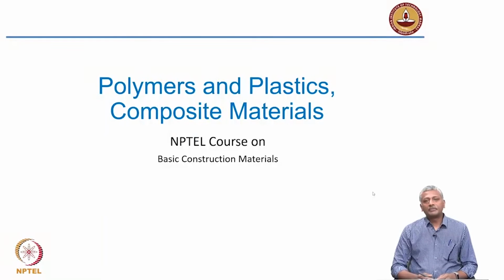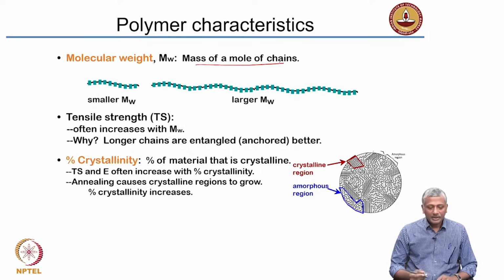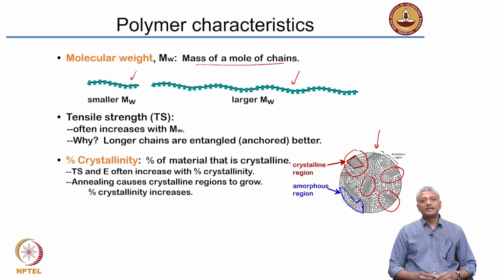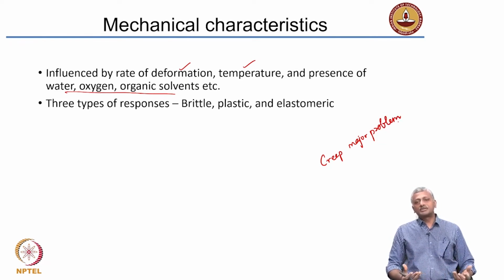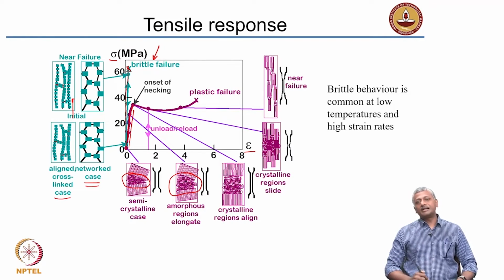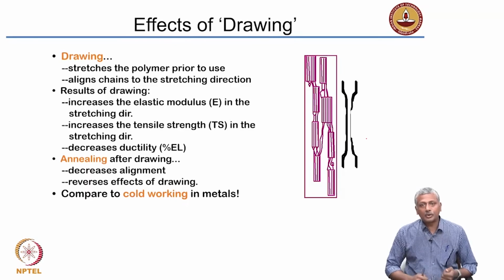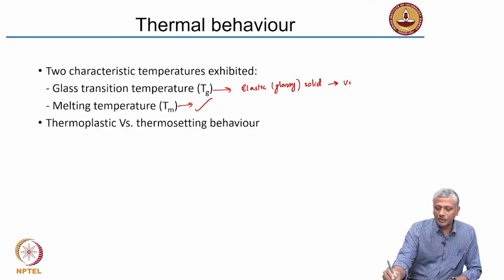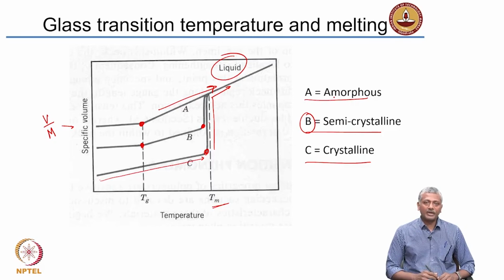Polymers and Composites - Part 1